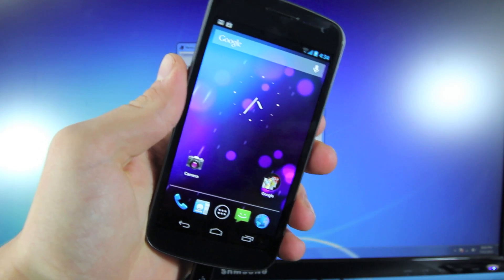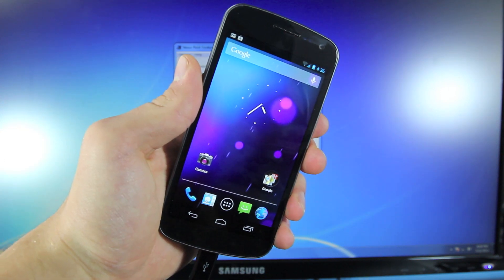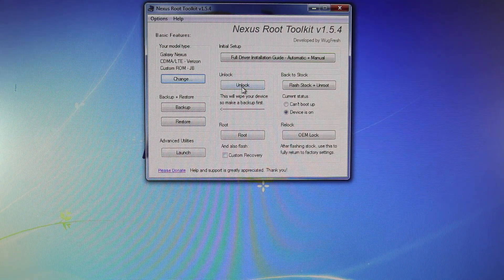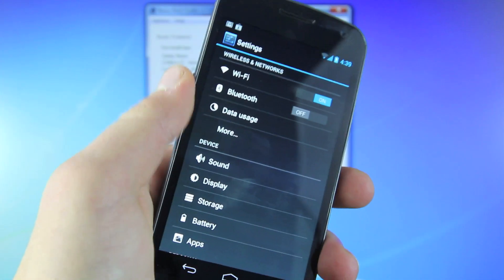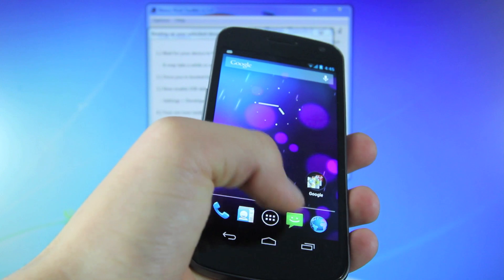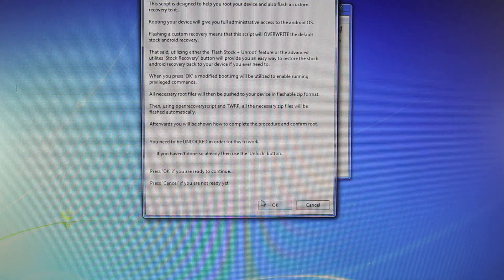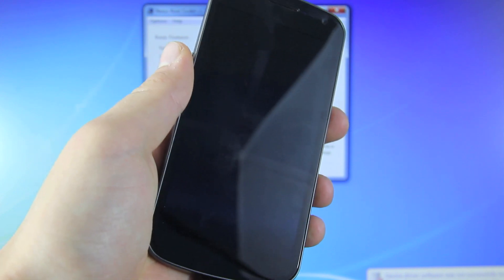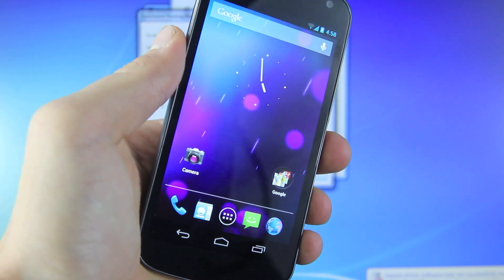How To Root ANY Samsung Galaxy Nexus 4.1.2/4.1.1 & Get Custom Recovery - Nexus Root ToolKit 1.5.4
A Very Simple & Straightforward Guide How To Root ANY Samsung Galaxy Nexus 4.1.1 Jelly Bean & Install Custom Recovery. For Verizon, Sprint & International Models. Using Nexus Root Toolkit Version 1.5.4.